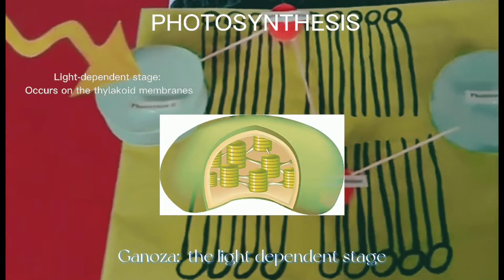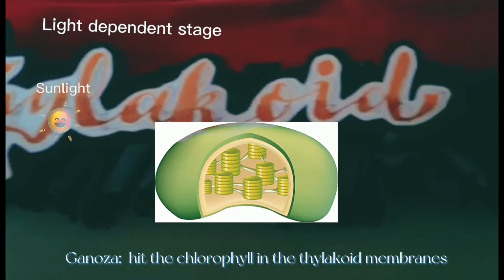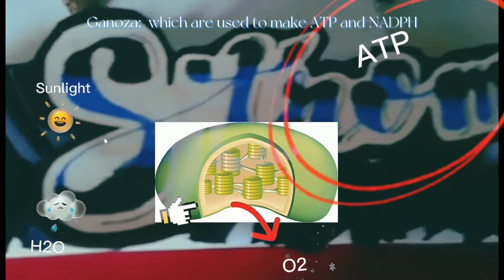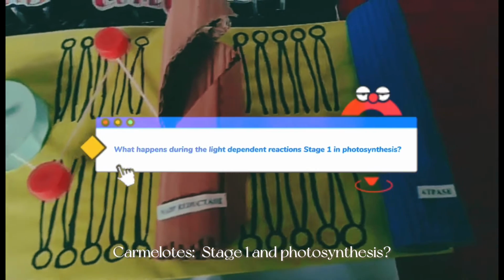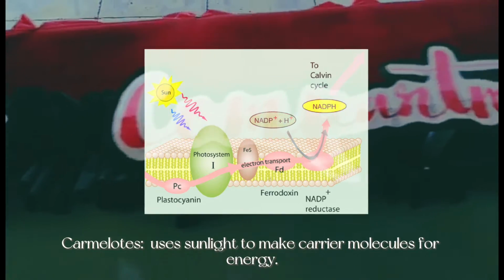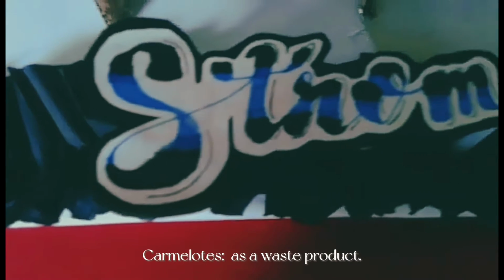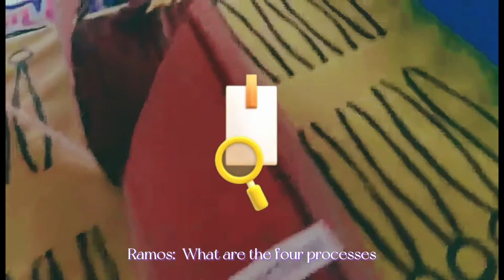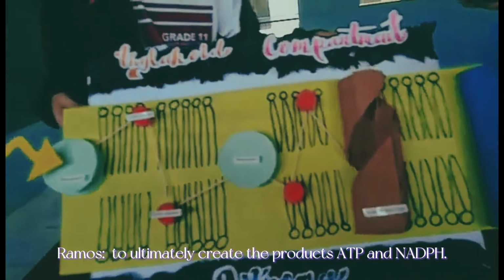LIGHT DEPENDENT REACTION OF PHOTOSYNTHESIS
Grade 11 - Darwin // Group 1